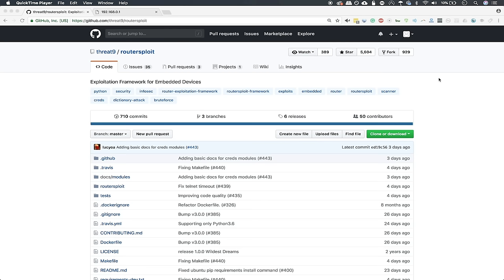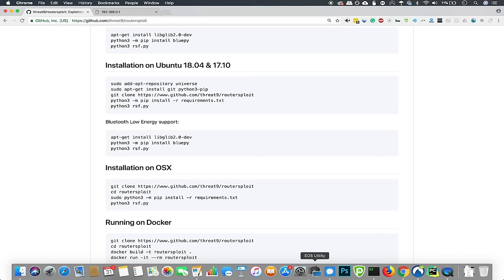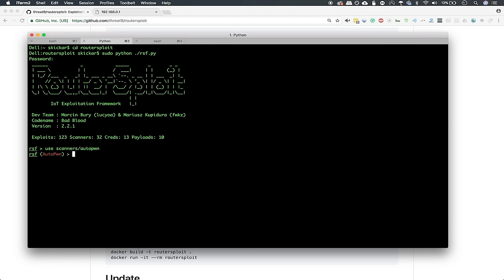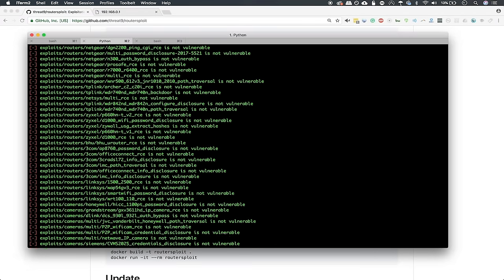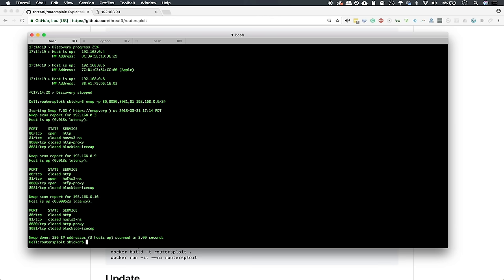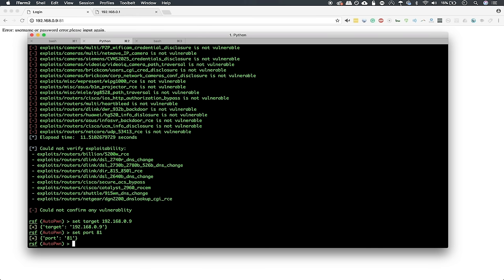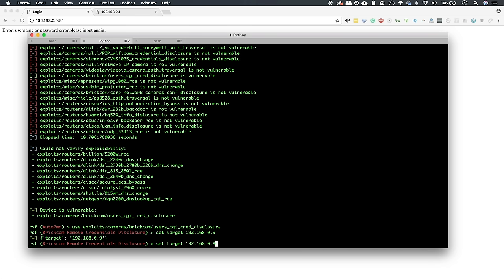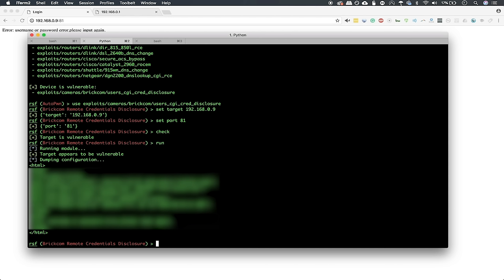Exploit a Router Using RouterSploit [Tutorial]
How to Attack Network Devices with RouterSploit Tutorial

In this video, we're exploring RouterSploit, which shows you just how easy it is to get started with router hacking — even if you're a beginner white hat hacker or pentester. This program works on Linux distros like Kali, macOS, and Windows.